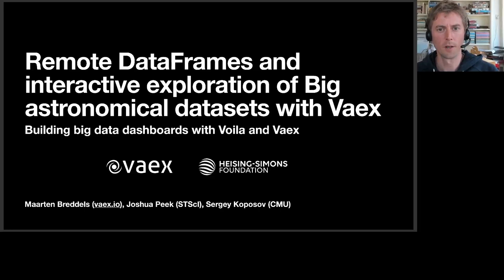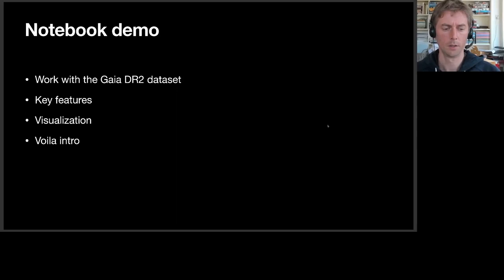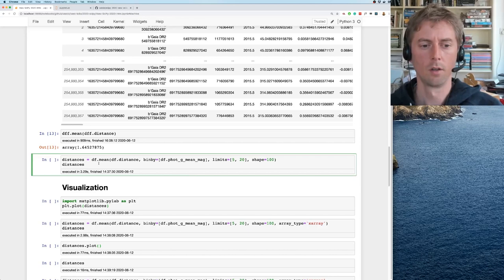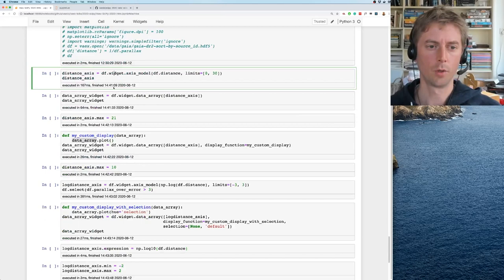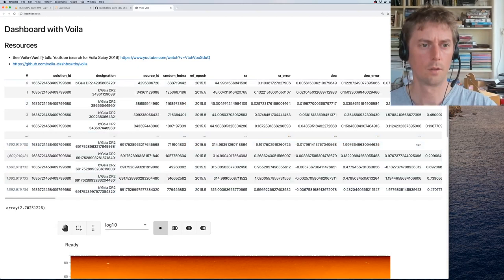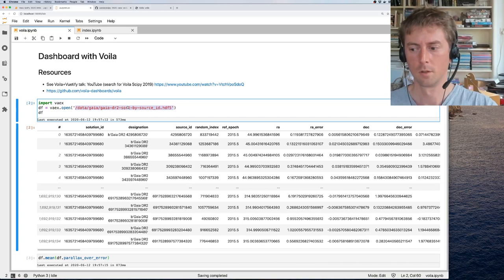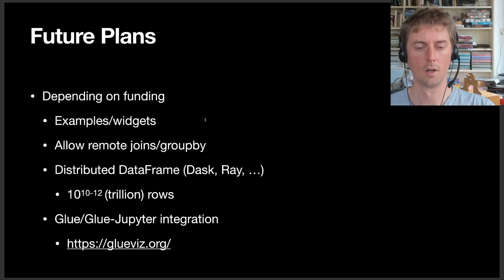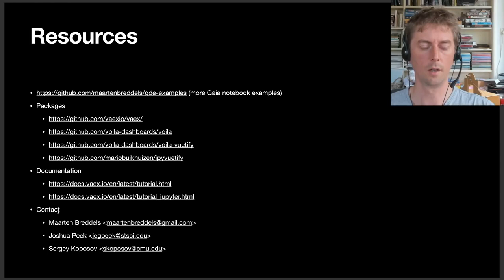Remote DataFrames and Interactive Exploration of Big Astronomical Datasets with Vaex |SciPy 2020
Vaex offers a remote dataframe to explore a 1 billion star catalog (Gaia) from the cloud using aggregates at interactive speeds. Using the remote dataframe, we can build interactive visualizations from the Jupyter notebook or a Voila dashboard.